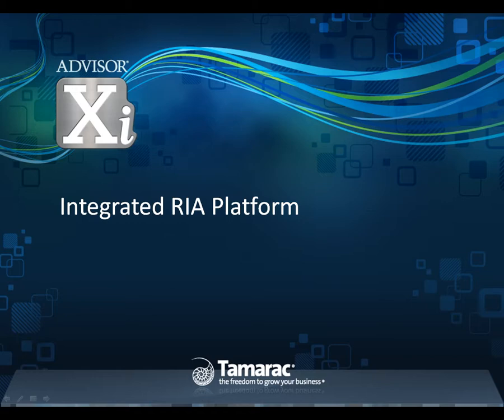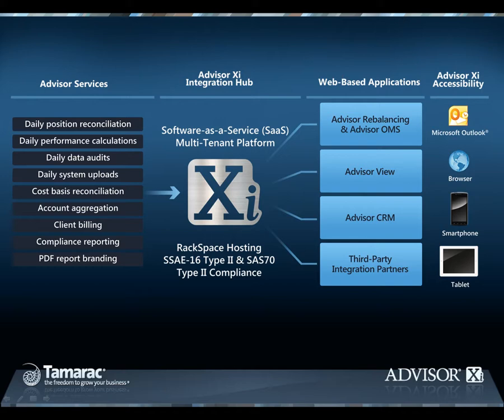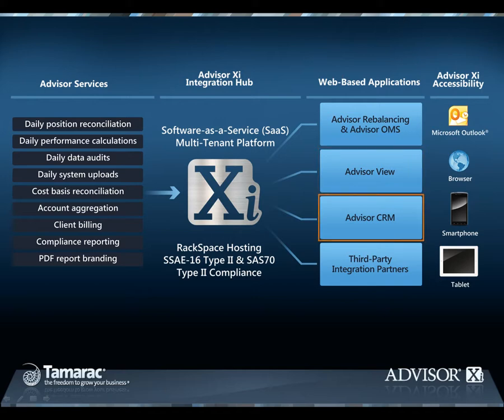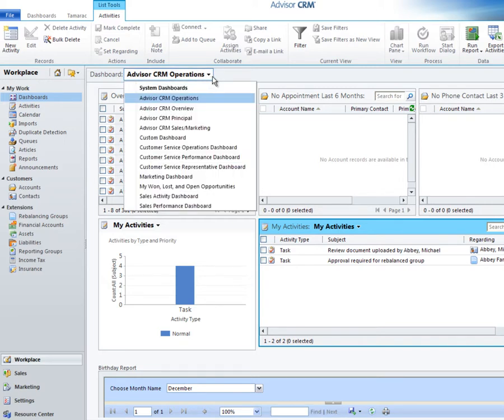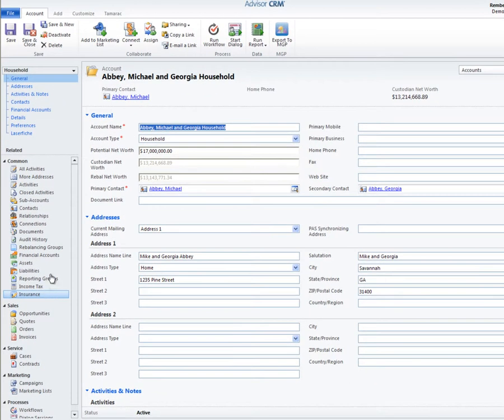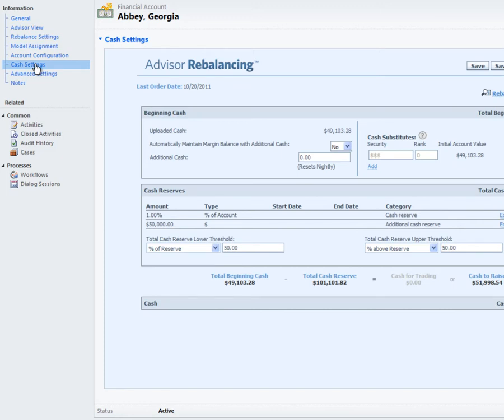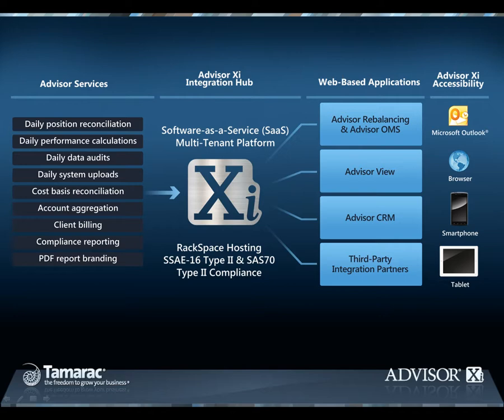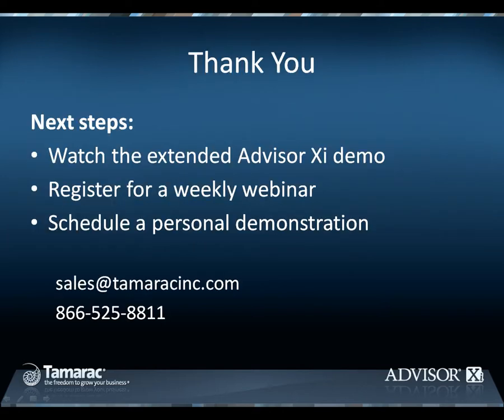Tamarac Advisor Xi Demo (short version)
Take a quick look at Advisor Xi.